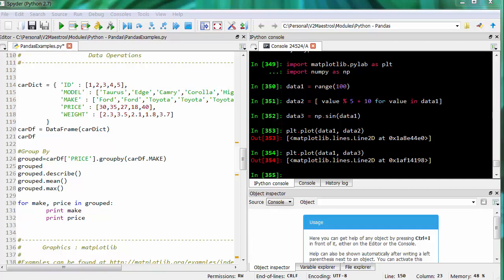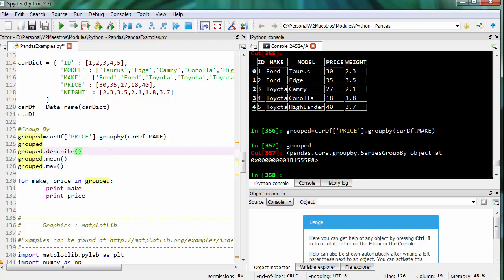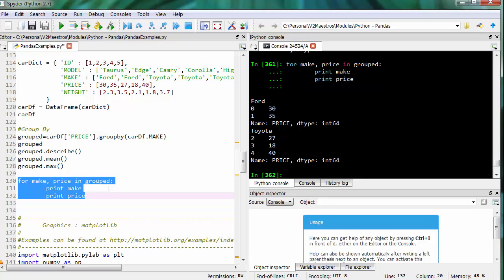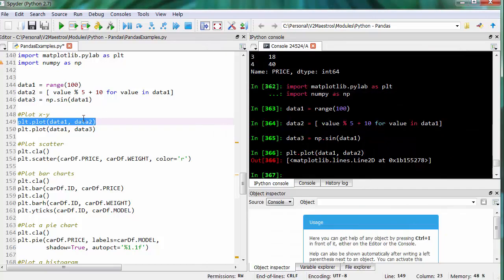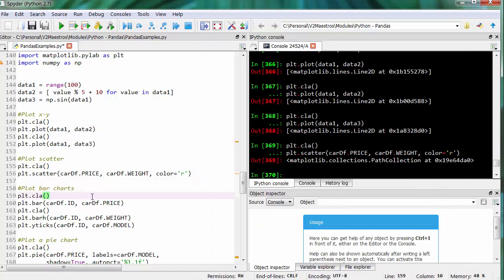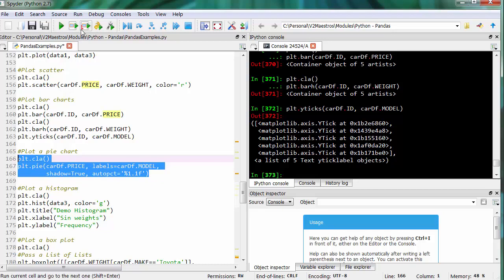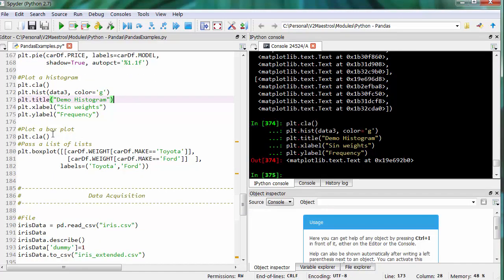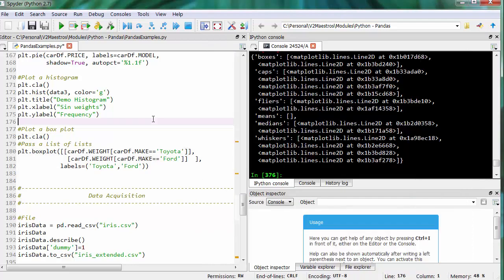017 Examples 2 Grouping and Graphics